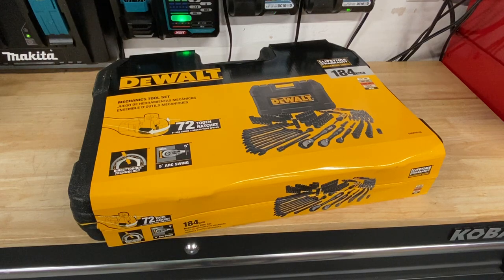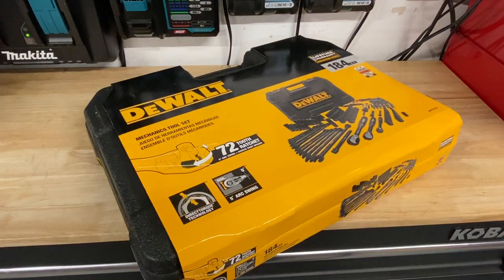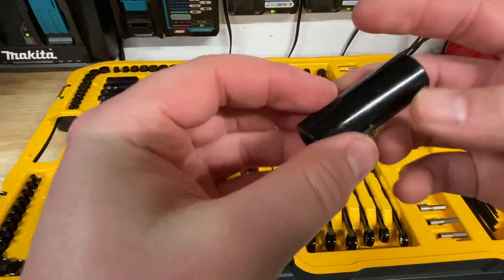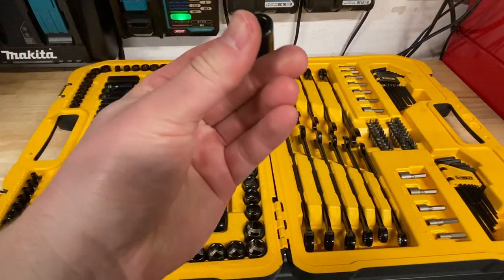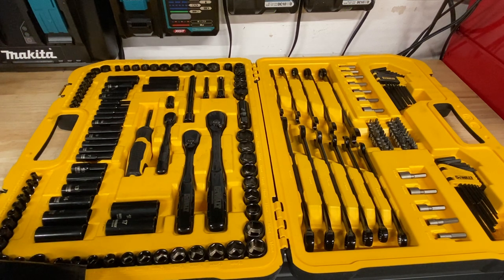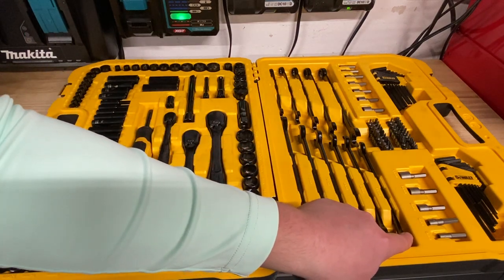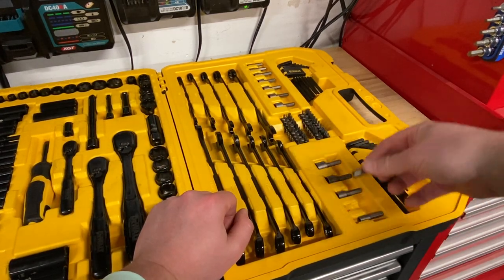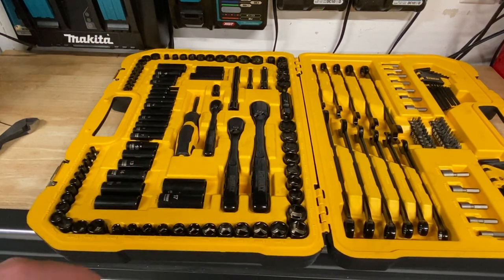Dewalt $99 184 piece Socket Set Review Costco dwmt45184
Socket Set Deals on Amazon!

Is it the best socket set out there? No. Is one of the best value sets right now. Yes, yes it is!